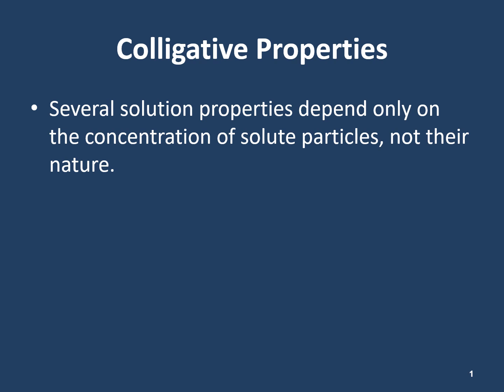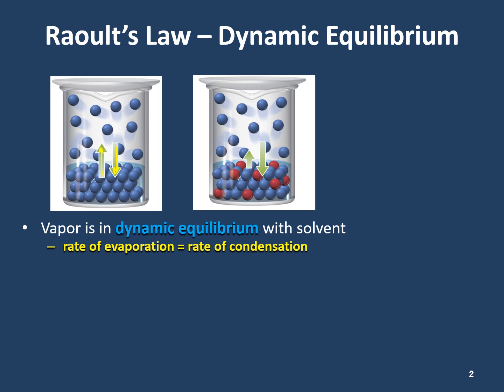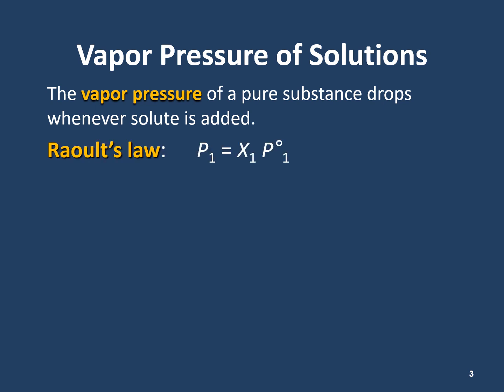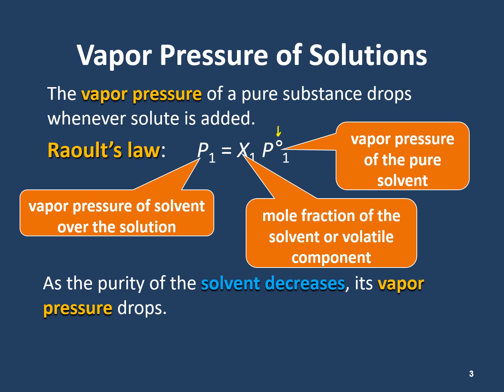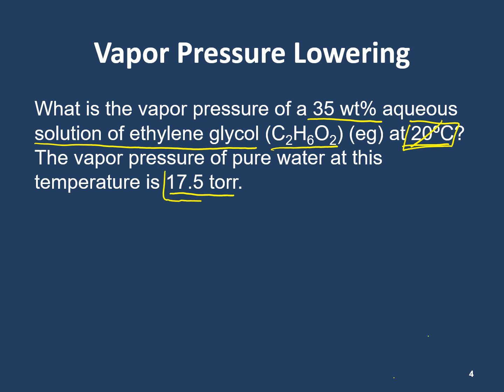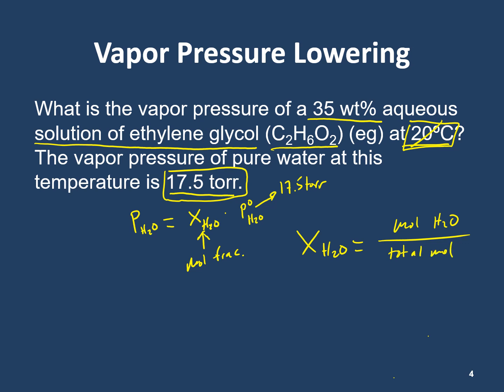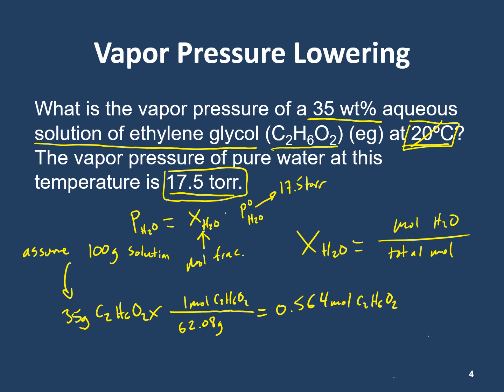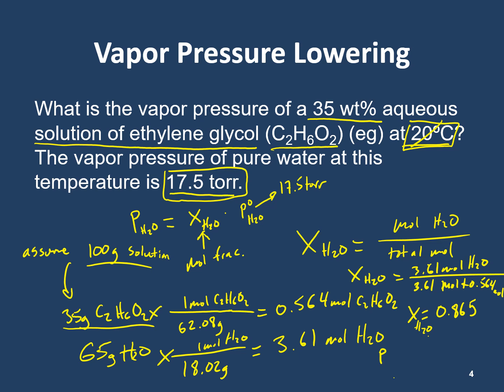Solutions Video 6